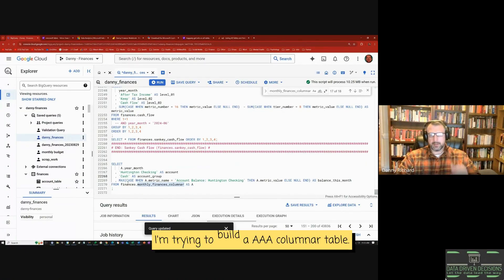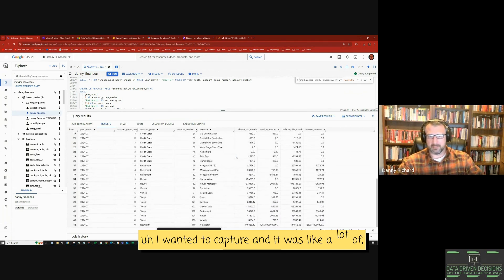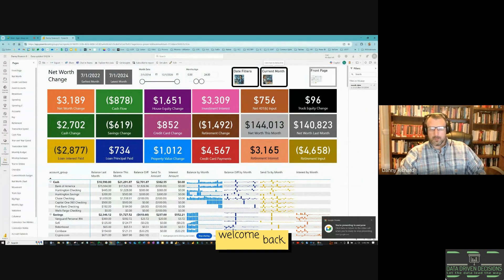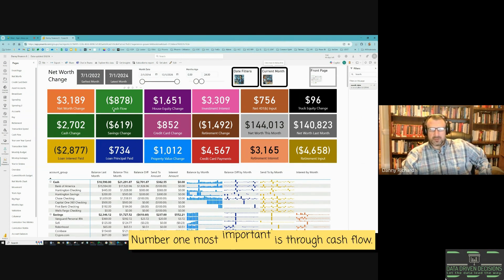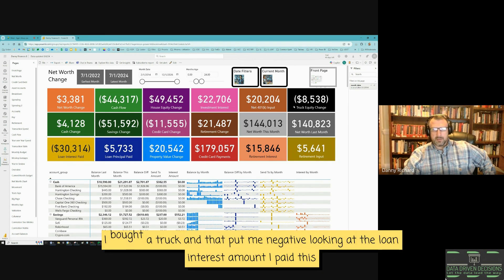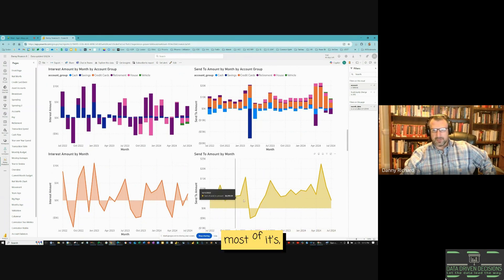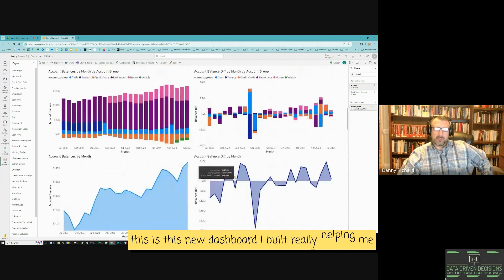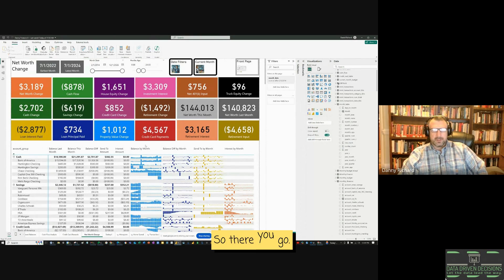Building a Net Worth Change Dashboard: Step-by-Step Guide with BigQuery & Power BI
In this video, I dive into creating a new Net Worth Change Dashboard to better track my monthly financial progress. I’ll walk you through the entire process of designing and building a comprehensive dashboard using BigQuery and Power BI.

Here’s what we cover:

 - Dashboard Overview: Learn why tracking net worth changes is crucial for personal finance management.

 - Key Metrics: Explore the five main components that affect net worth: cash flow, 401k input, investment interest, house equity change, and truck equity change.

 - Data Integration: Watch as I build and structure a columnar table in BigQuery to capture all the relevant financial metrics.

 - Visualization: See how I bring the data to life in Power BI, creating a dashboard that visualizes net worth changes over time.

 - Detailed Breakdown: Understand how to interpret various KPIs, including loan interest paid, property value changes, and account balances.

Whether you’re looking to enhance your financial tracking or just curious about dashboard creation, this video is packed with practical tips and insights.

Timestamps:
0:00 - Introduction
1:45 - Why Net Worth Change is Important
3:30 - Key Metrics Explained
6:15 - Building the Table in BigQuery
12:00 - Creating Visualizations in Power BI
18:45 - Interpreting the Dashboard
23:00 - Conclusion